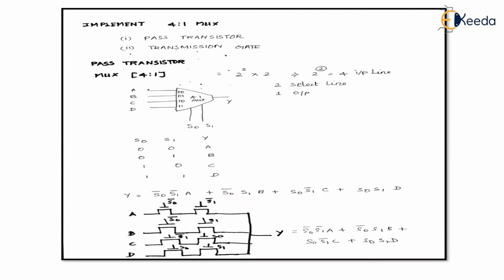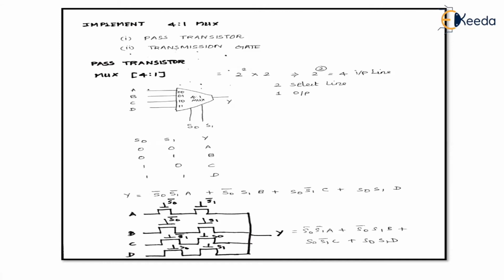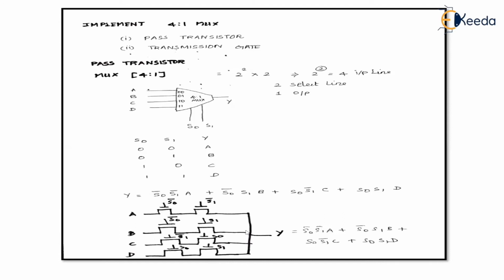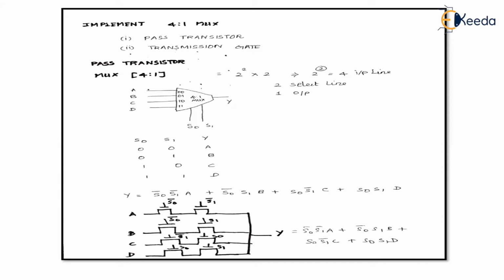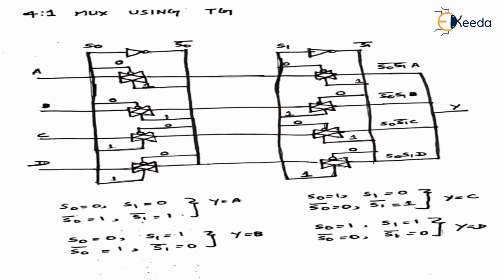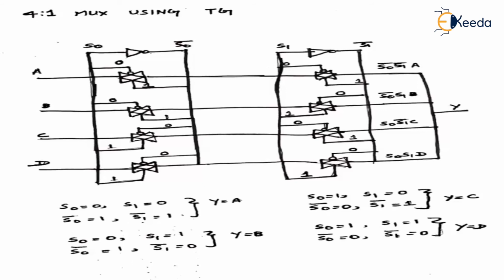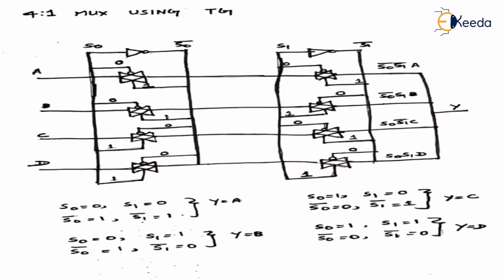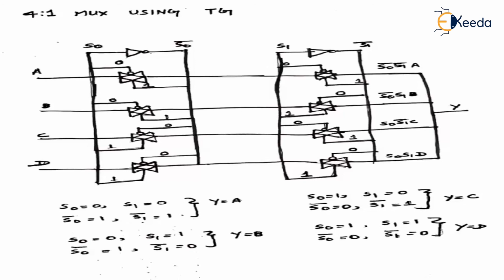Realization of Multiplexer 4 1